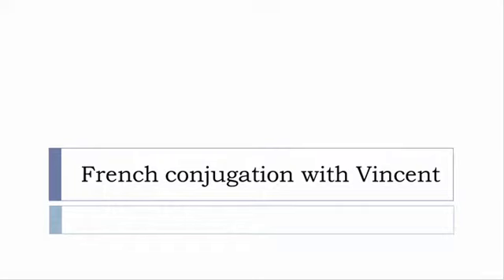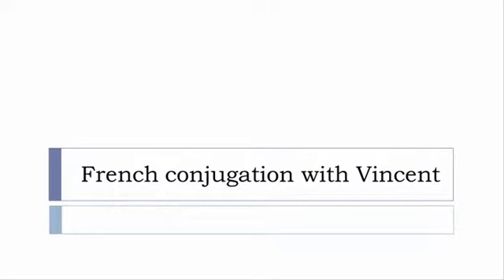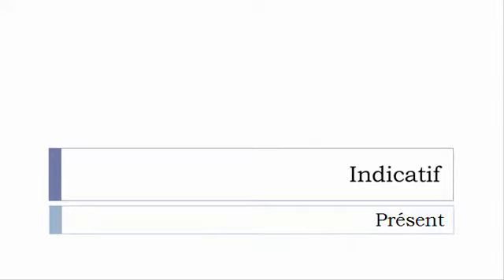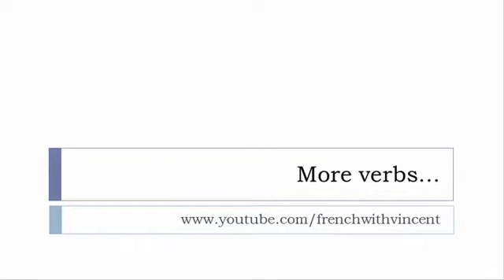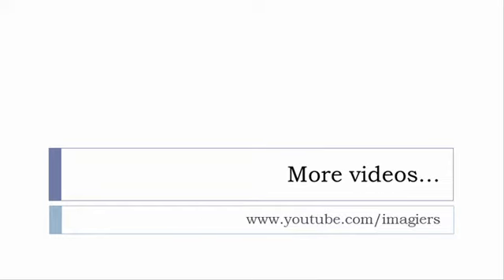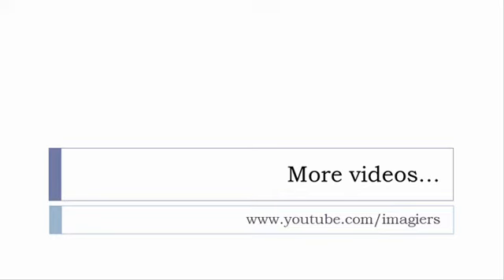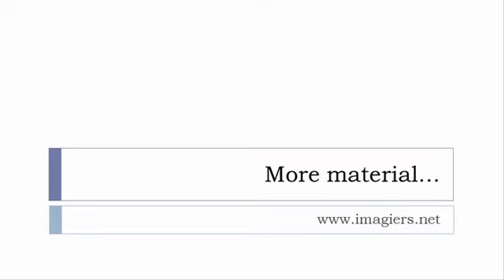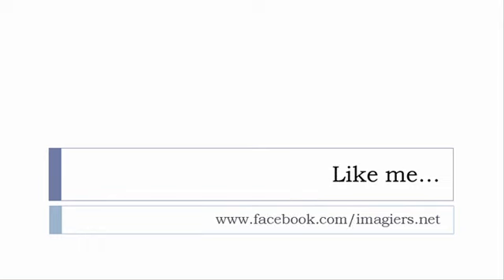French conjugation = Enliser = Indicative Present